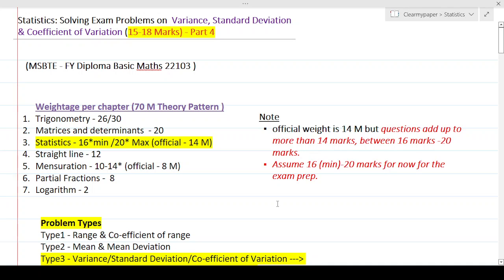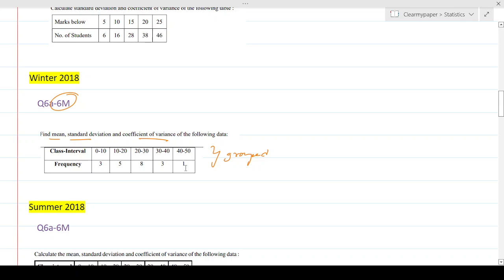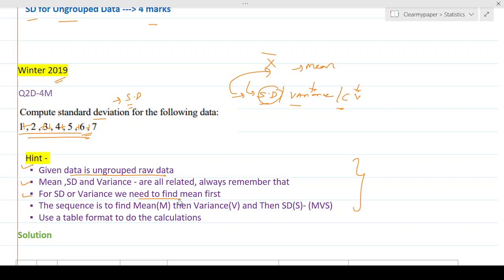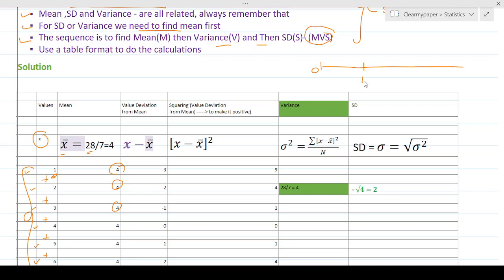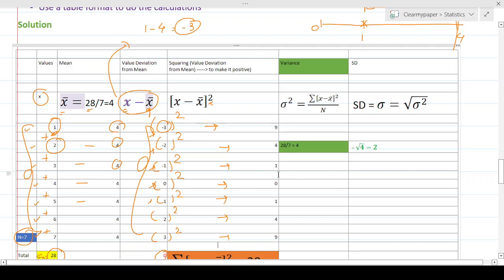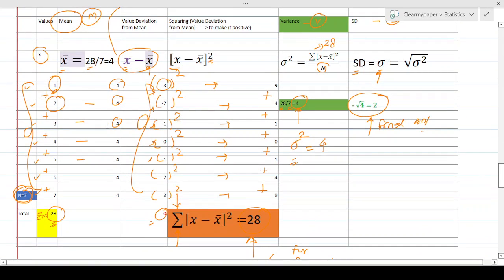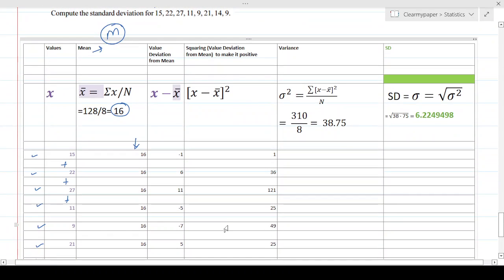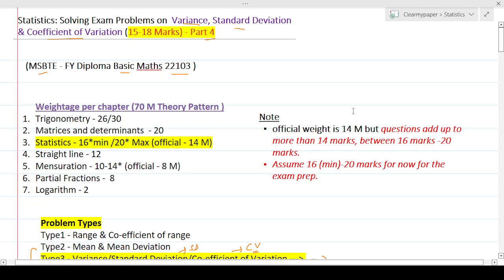Statistics: Ep11- Part 4 - MSBTE Exam Solutions on Variance, SD, CV